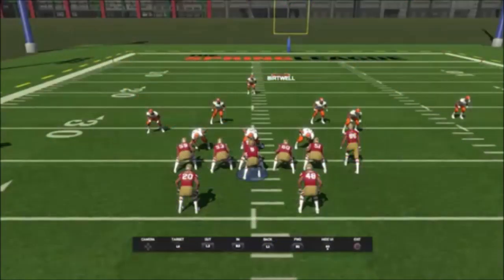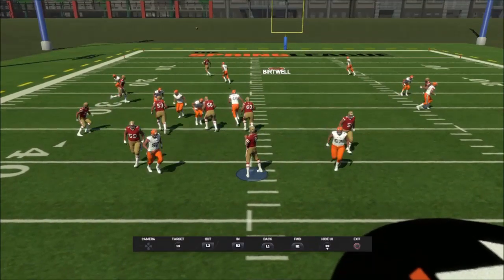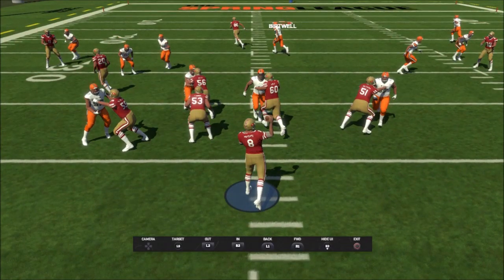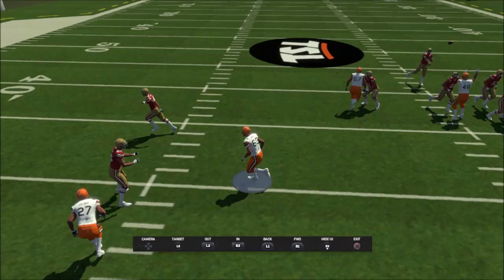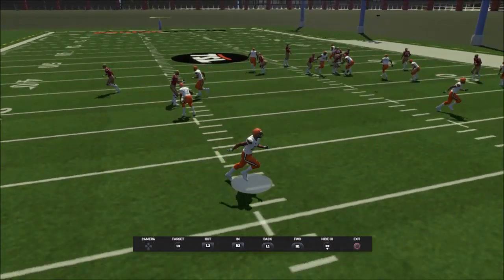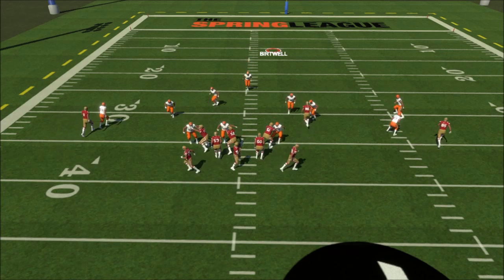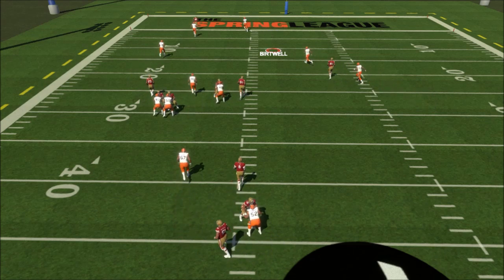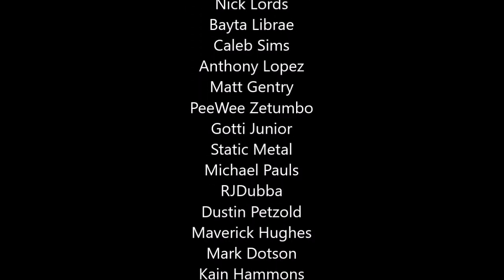Maximum Football - I Dont See This Logic In Madden